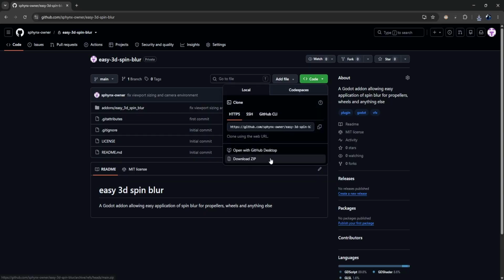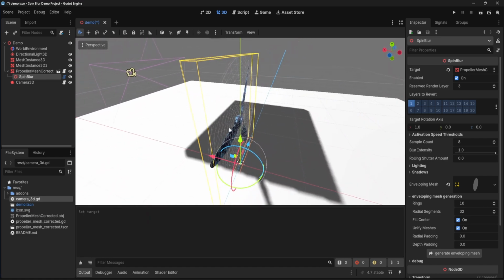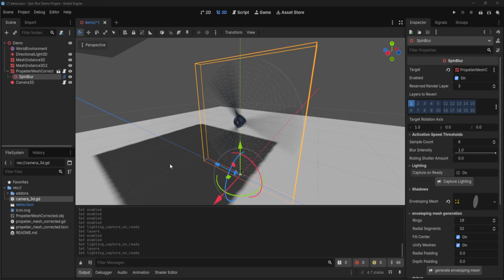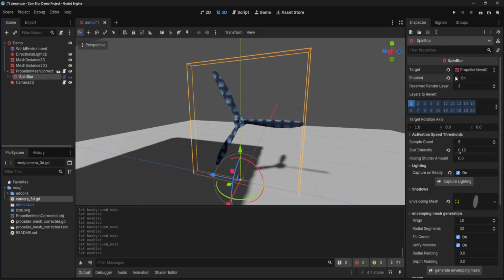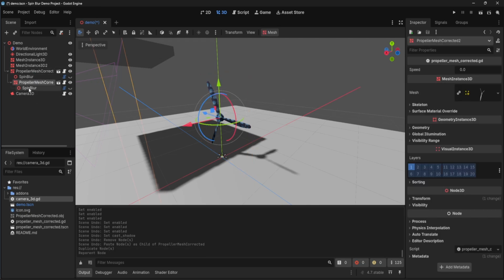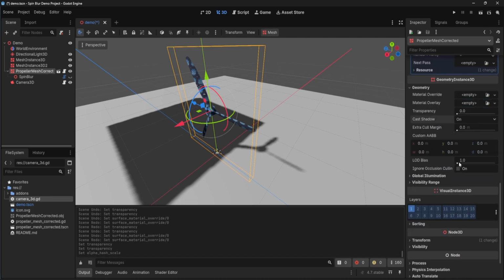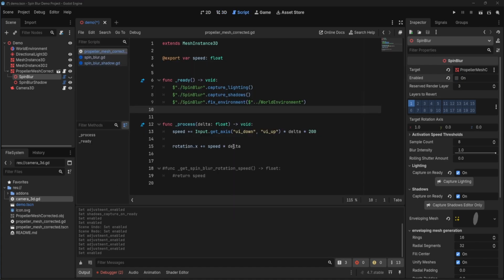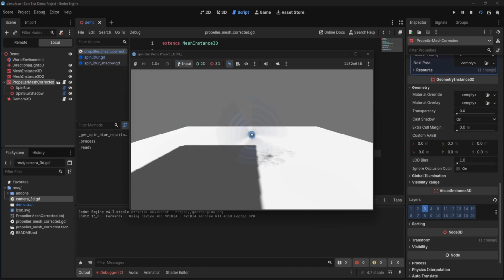Godot Easy 3D Spin Blur Addon (Tutorial)